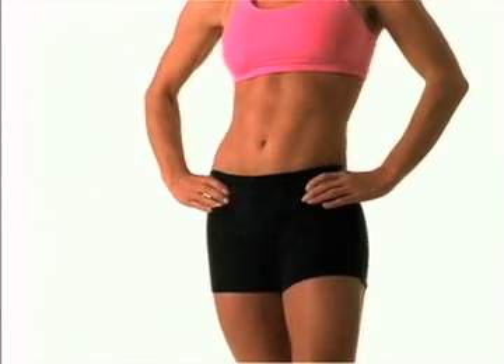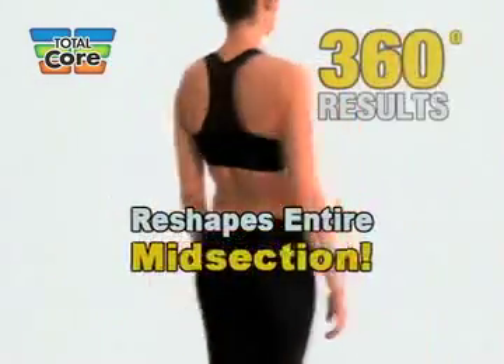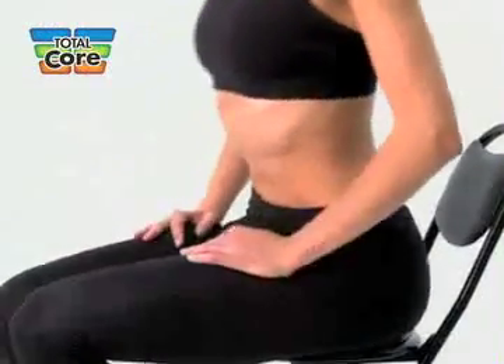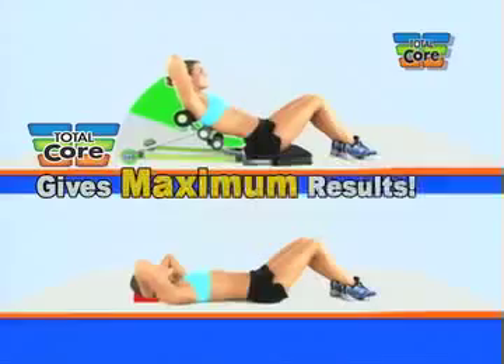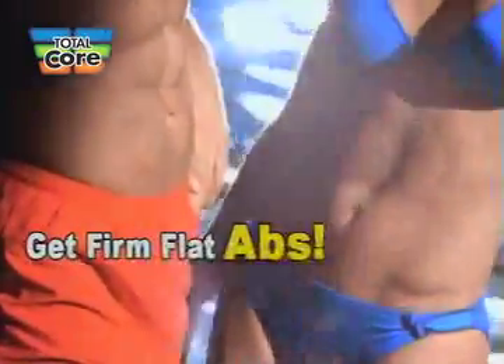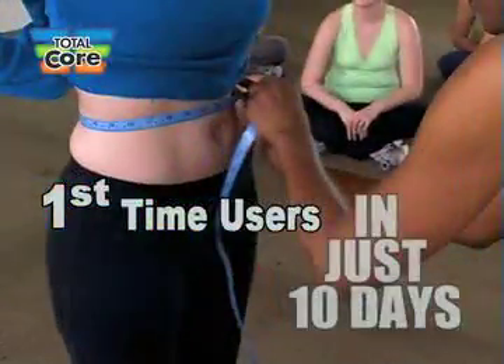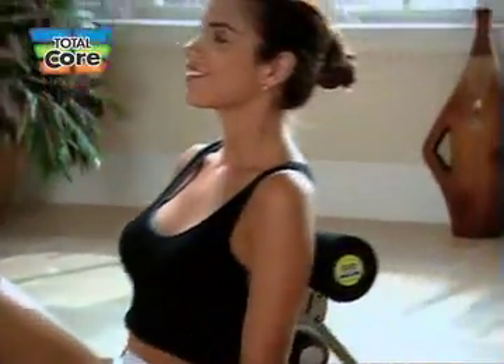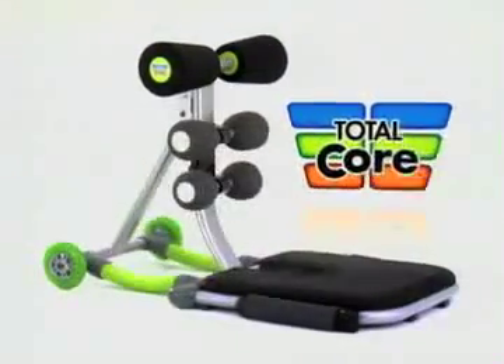Total Core Deluxe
Slim and Tone your abs, obliques and lower back at the same time